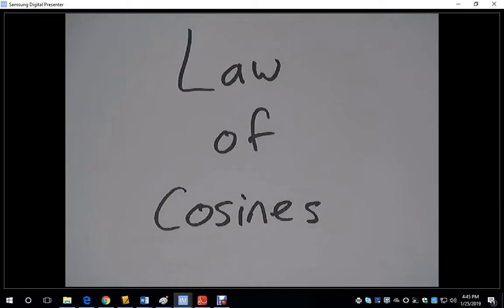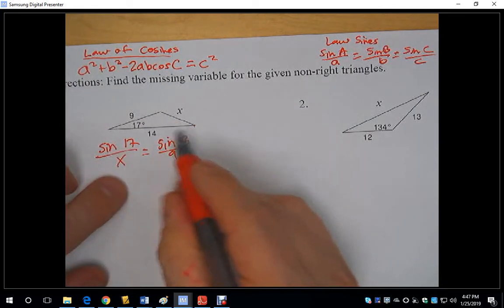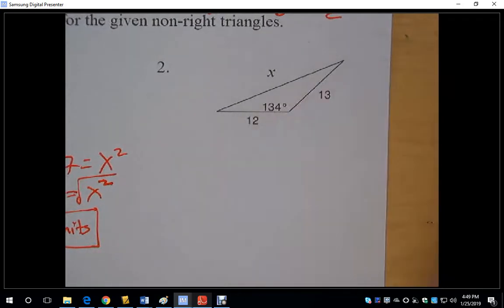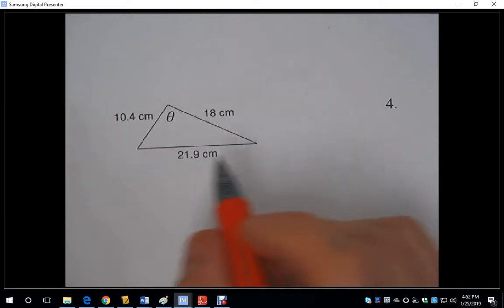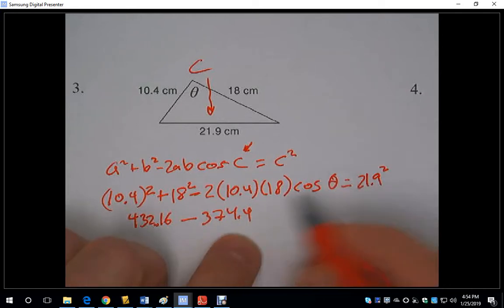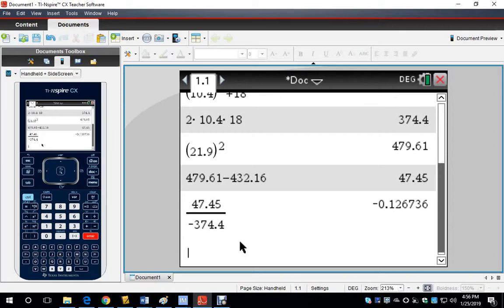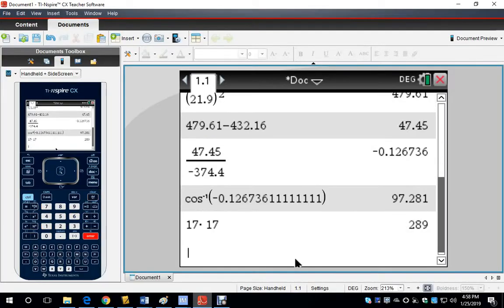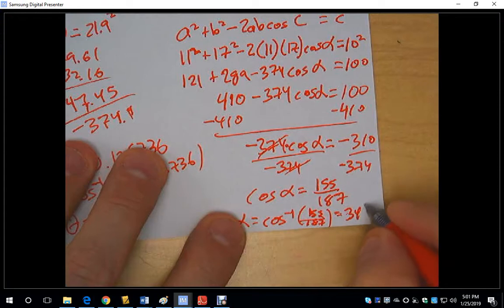Law of Cosines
From watching this video, students will learn how to use the Law of Cosines to solve for missing angles or sides of non-right triangles.